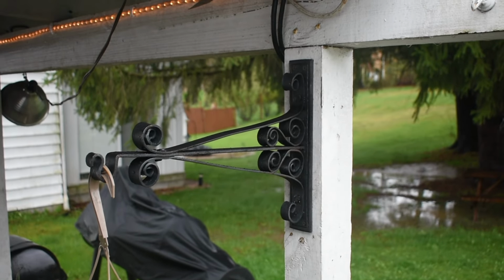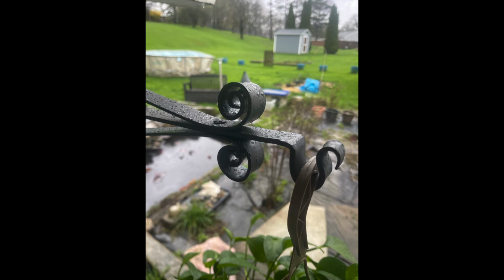Blacksmith Contest (Forge Wall Mount Plant Hanger) FB Group, blacksmithing for beginners / teachers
Hello Everyone! In this video I participate in a Blacksmithing contest on the Facebook group, blacksmithing for beginners / teachers. The contest is...

Forge a wall mounted plant hanger.

Parameters:
        Must hold at least 30 pounds
        Must have at least 2 Rivets
        Must have 4 countersunk mounting holes
Materials aloud:
        Any mild steel or recycled steel you want

Materials I used:
        Back plate: 1/4in by 2in by 12in bar stock
        Center bar (with hook) 3/16 by 1 by 18.5in
        Small scrolls 1/8 by 1 by 13in (x2)
        Long scrolls 1/8 by 1 by 22in  (x2)
        Rivets   1/4in  round stock

Music by Creatormix.com @CreatorMix